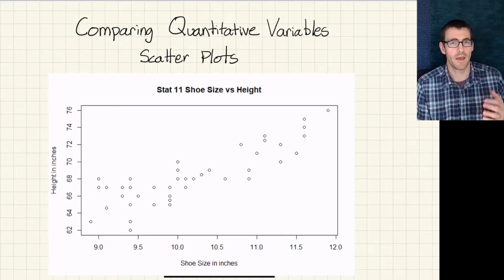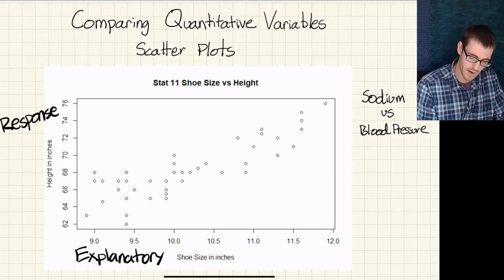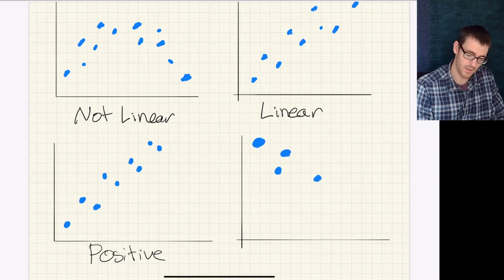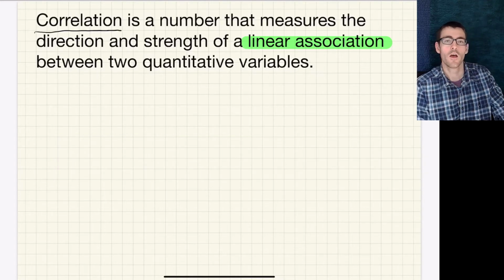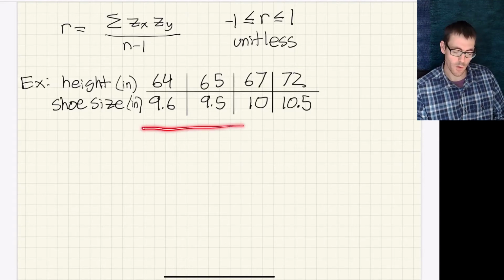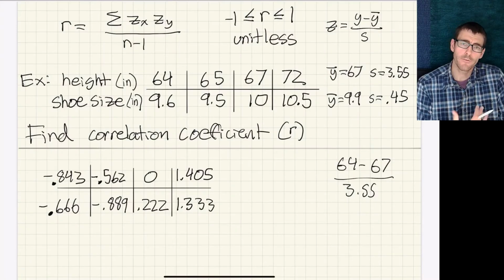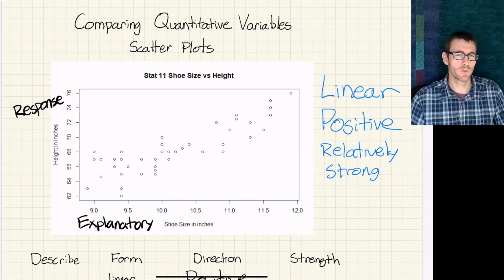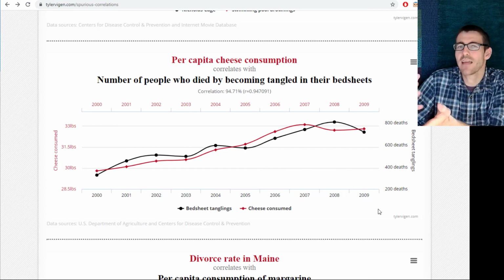Day 6 -- Scatterplots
For Friday 9/18